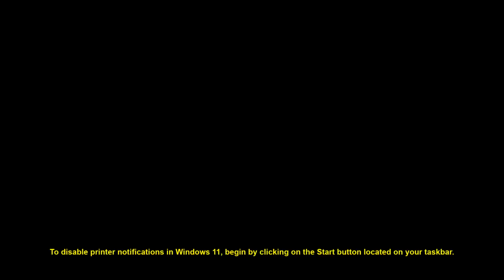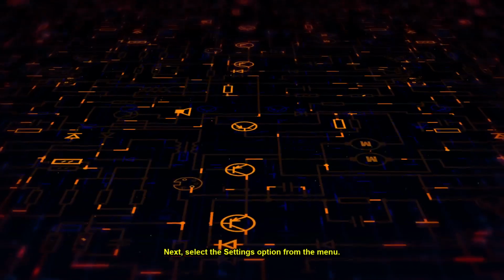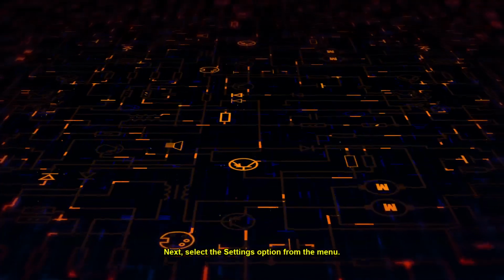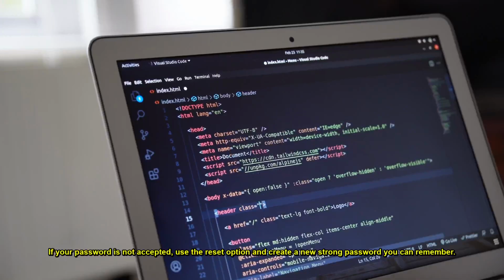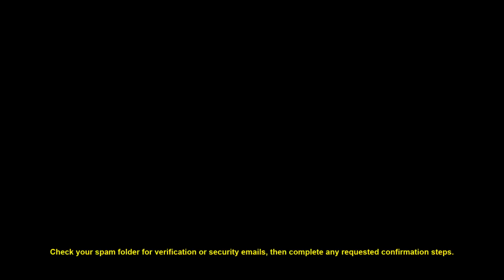How to disable printer notifications in Windows 11 - Easy Tutorial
In this easy tutorial, we’ll show you how to disable printer notifications in Windows 11 step-by-step. If you're tired of constant alerts popping up every time you print, this guide is perfect for you! We'll walk you through the simple process to turn off these notifications, helping you to streamline your printing experience and reduce distractions. Whether you’re using a home printer or a work setup, this quick fix will enhance your productivity.

Watch now and take control of your printing notifications!